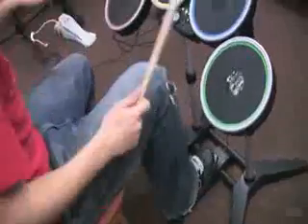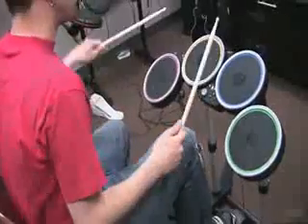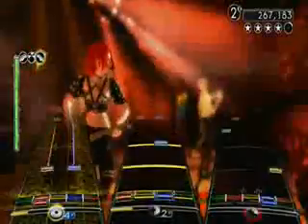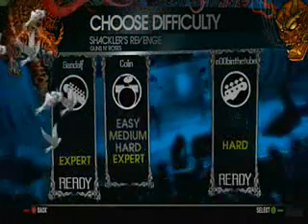Rock Band 2 IGN